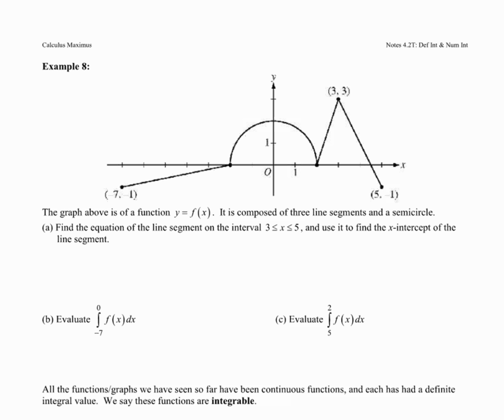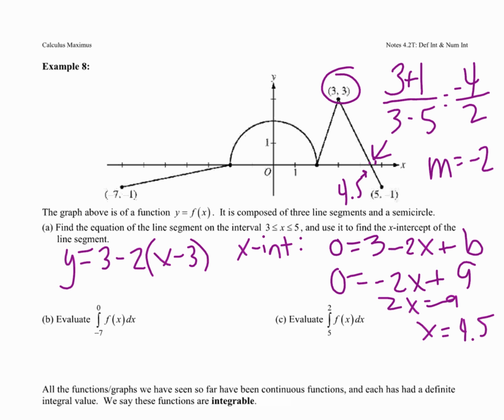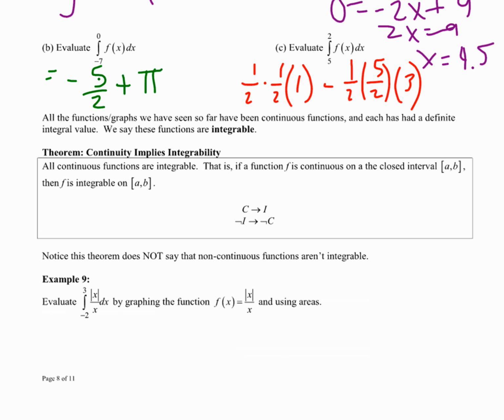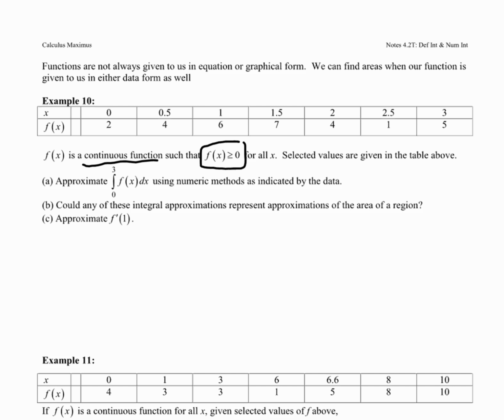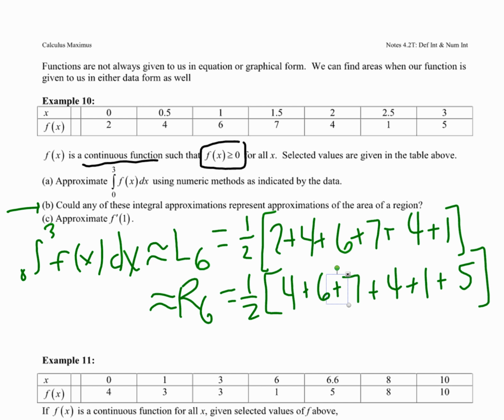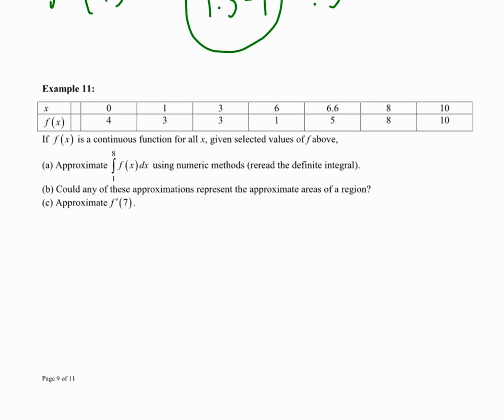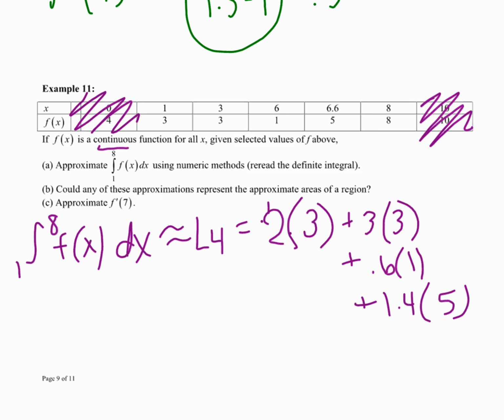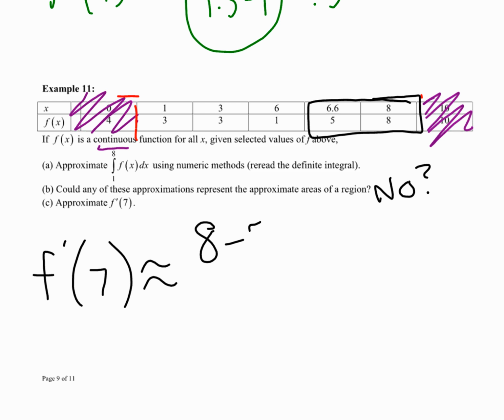4.2 Definite Integrals - Examples 8-11